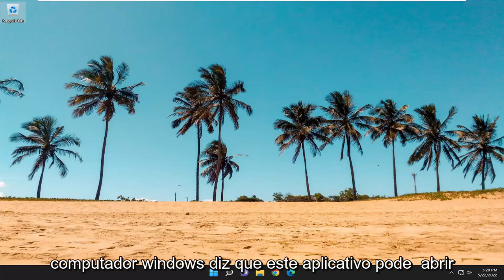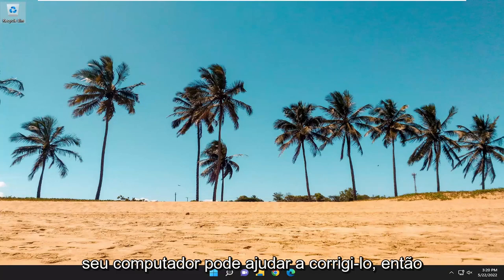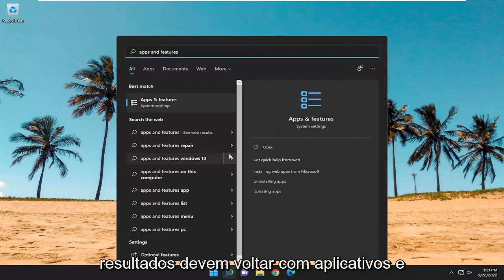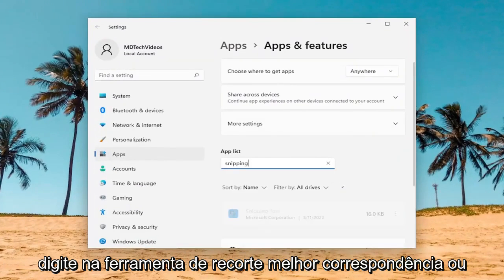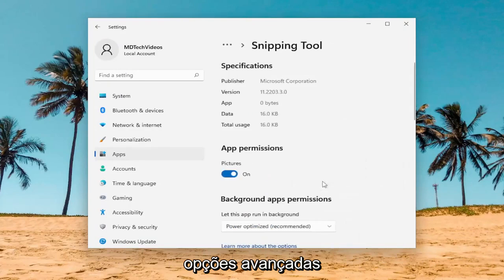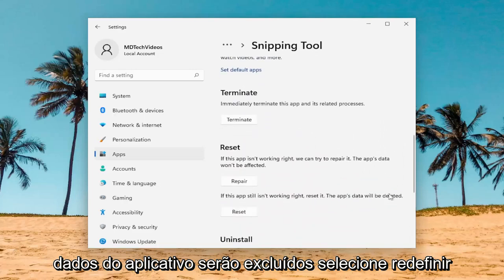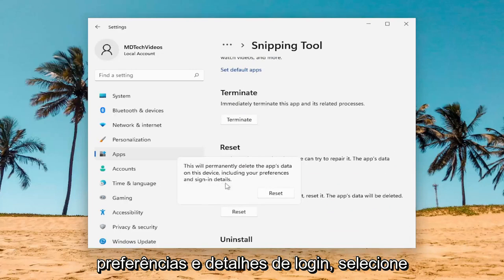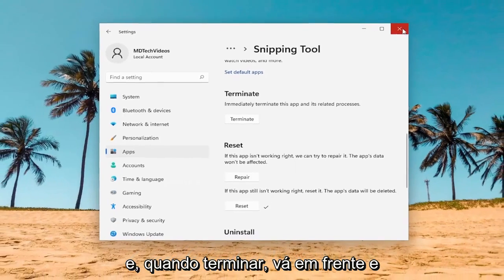Como resolver o erro na ferramenta de recorte do Windows 11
Ferramenta de recorte não funciona no Windows 11 [Solução]

A ferramenta de recorte detém a coroa como a melhor ferramenta de captura de tela para o sistema operacional Windows e por um bom motivo. É eficiente, a mais leve de todas as alternativas existentes, ocupa pouquíssimo espaço em disco e não sobrecarrega sua memória RAM.

No entanto, a ferramenta de recorte não é perfeita, pois vem com seu quinhão de falhas e problemas que causam grandes transtornos. Ele pode começar a funcionar mal ou ocasionalmente travar ou congelar, deixando os usuários frustrados.

Problemas abordados neste tutorial:
ferramenta de recorte não funciona windows
ferramenta de recorte não funciona windows 11
ferramenta de recorte não funciona windows 10
ferramenta de recorte da microsoft não funciona windows 11
como corrigir a ferramenta de recorte que não funciona no windows 11
Ferramenta de recorte não funciona após a atualização do Windows 10
Ferramenta de recorte não funciona após a atualização do Windows 11
windows 11 e ferramenta de recorte não funciona
por que a ferramenta de recorte não funciona
por que a ferramenta de recorte não está abrindo
por que minha ferramenta de recorte não abre
ferramenta de recorte do windows 10 salvar como não está funcionando
A ferramenta de recorte não funciona após a atualização para o Windows 11

Muitos usuários do Windows 11 não conseguiram que a ferramenta de recorte funcionasse em suas máquinas. A ferramenta não foi iniciada, não tirou a captura de tela ou a captura de tela estava preta (ou uma parte estava coberta de preto). O problema é relatado em instalações atualizadas e limpas do Windows 11. Para muitos usuários, o problema é limitado apenas à configuração de vários monitores.

Você está enfrentando problemas com a ferramenta de recorte não funcionando no Windows 11? A Microsoft substituiu seu capturador de captura de tela clássico mesclando seus recursos com o Snip & Sketch. O aplicativo mais recente do Windows 11 parece uma mudança simples do Windows 10, mas está repleto de bugs. Os usuários relataram várias falhas, como o erro "o aplicativo não pode abrir" ou não obteve resposta ao capturar as capturas de tela. Aqui está o que você deve fazer para que o aplicativo funcione corretamente.